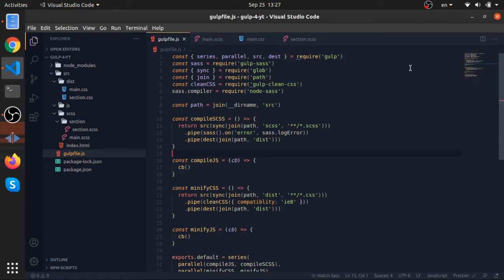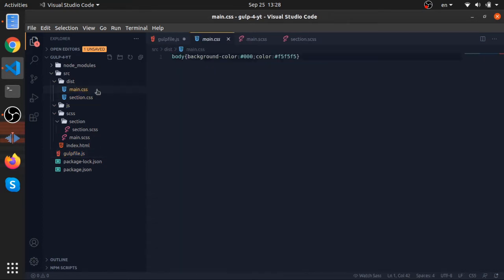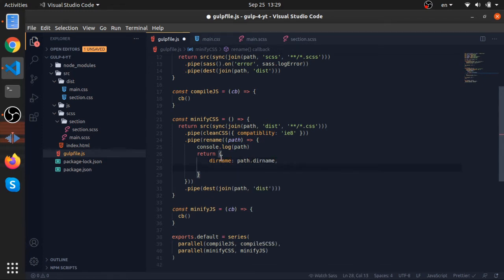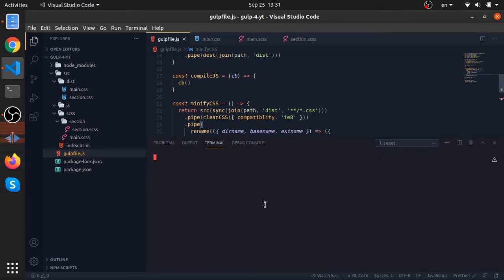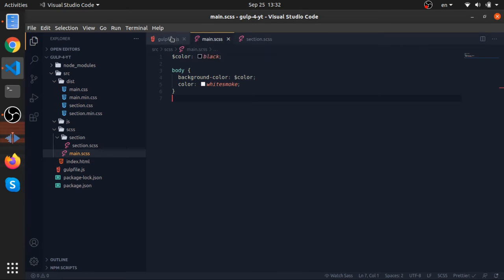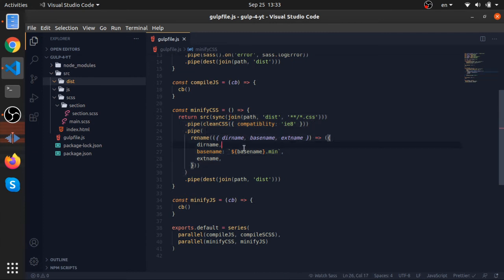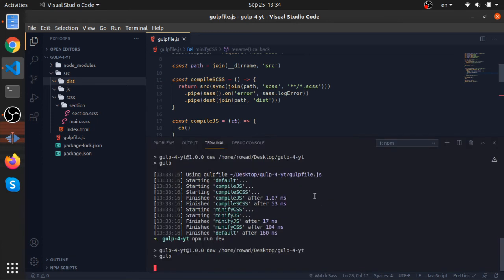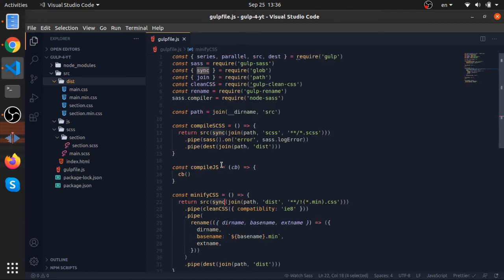05 - Renaming files before adding them to dest directory and mini-match expression - Gulp 4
Gulpjs series where I go over the basic
content:
⦾ intro
⦾ gulp tasks ( series & parallel )
⦾ compiling SCSS
⦾ cleaning/minifying CSS
⦾ compiling JS
⦾ cleaning/minifying JS
⦾ File watchers
⦾ browsersync

docs:
glob: